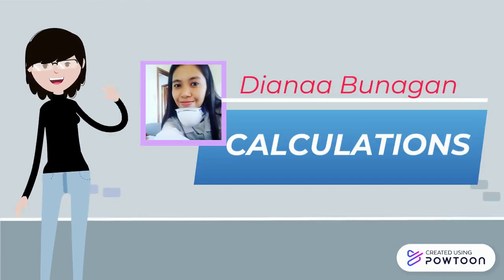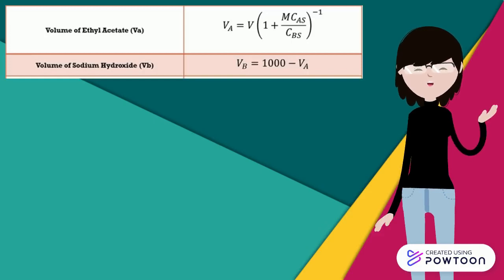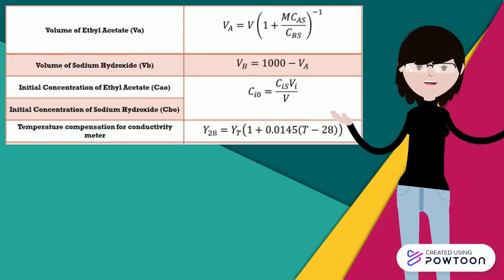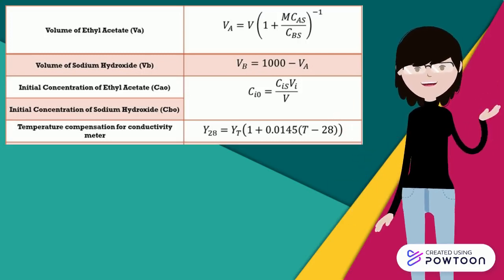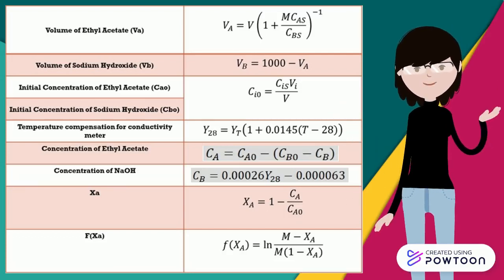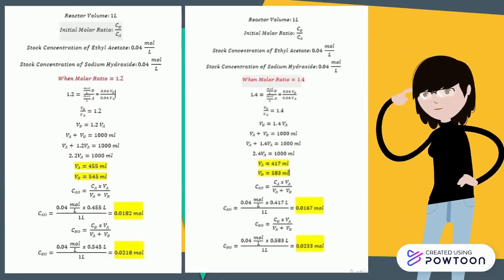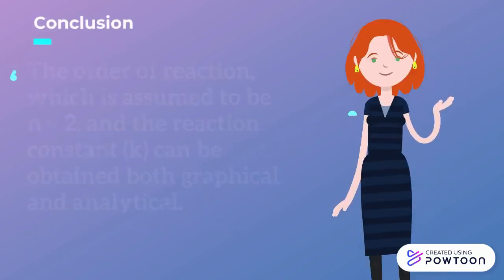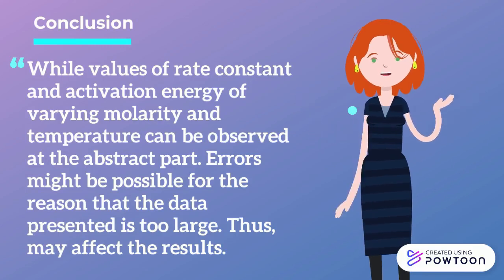Experiment 1 - Part 4